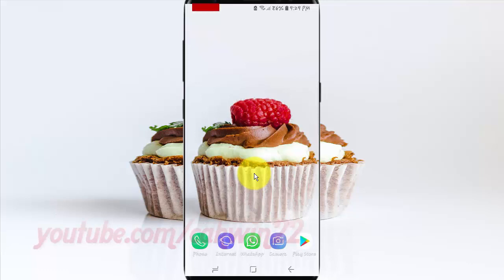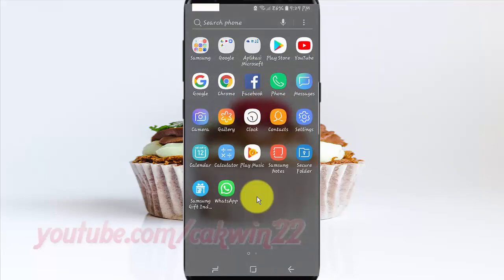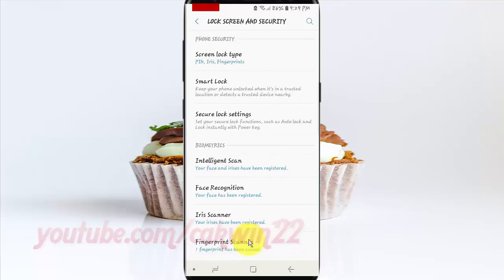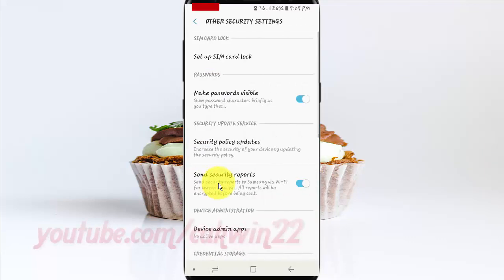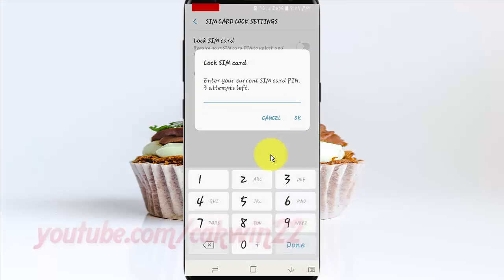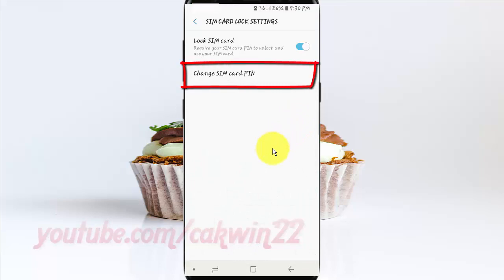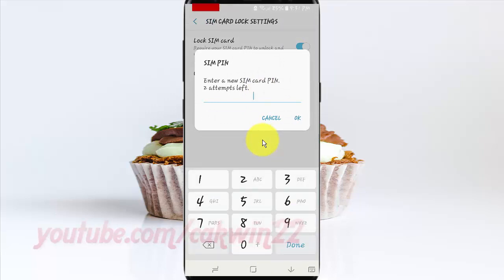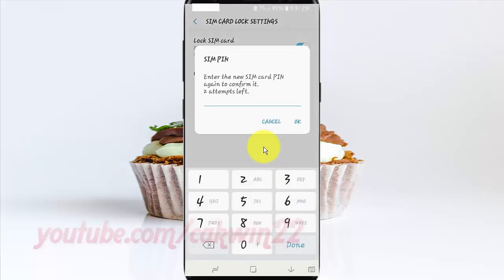Samsung Galaxy S9 : How to Change SIM card PIN (Android Oreo)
This video show How to Change SIM card PIN in Samsung Galaxy S9 or S9+.  In this tutorial I use Samsung Galaxy S9 SM-G960FD Duos International version with Android 8.0 (Oreo).